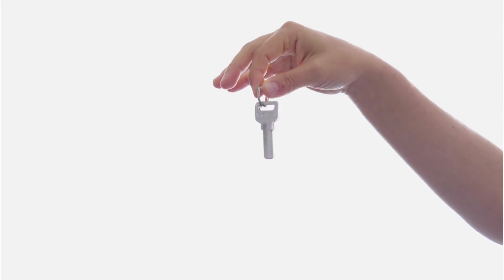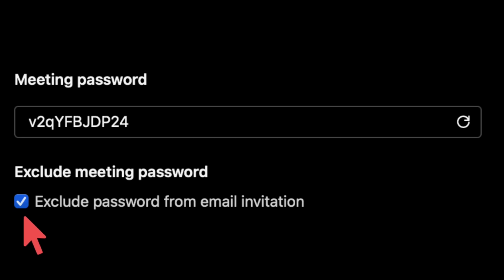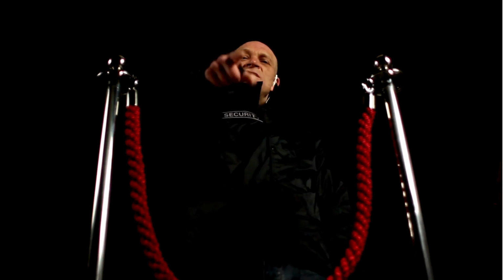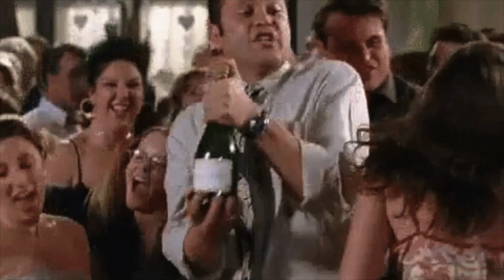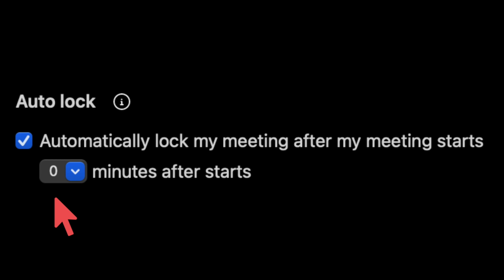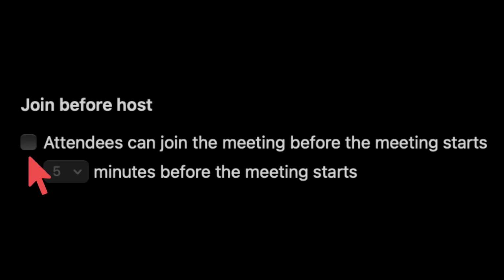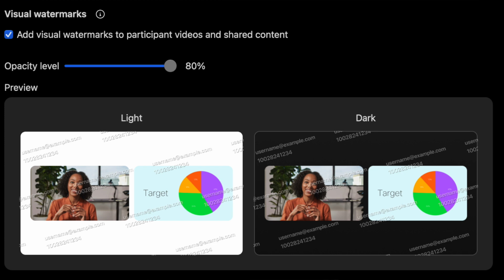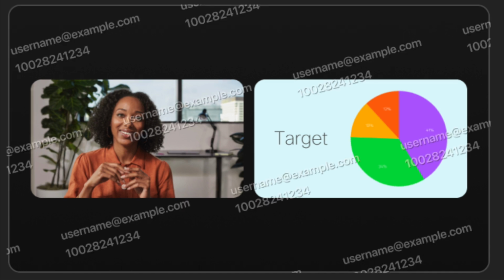How To Have A Secure Webex Meeting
This video provides an overview of all the security settings available in Webex. These include passwords, end to end encryption, audio and visual water marking, join before host, auto lock, and join rules.